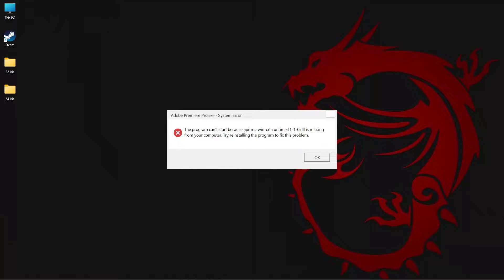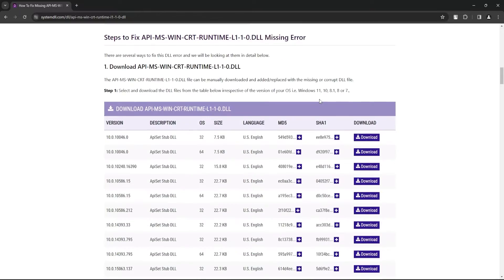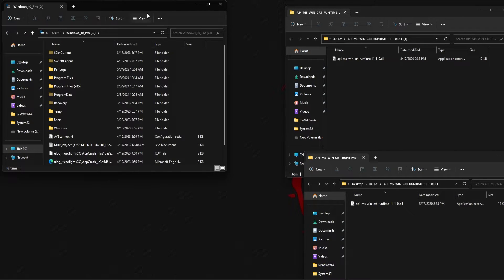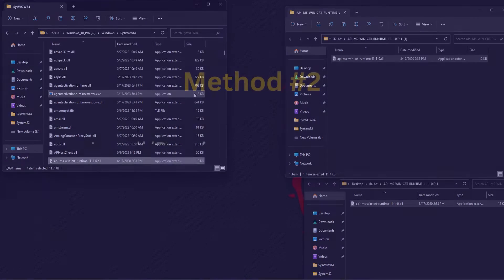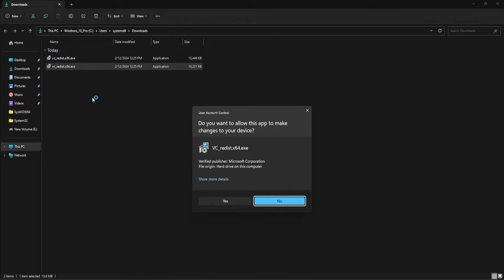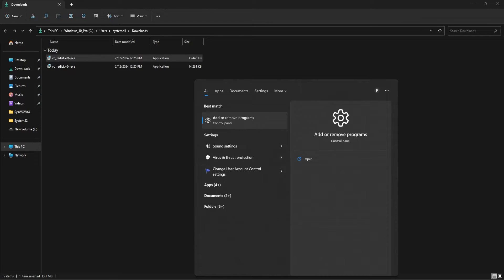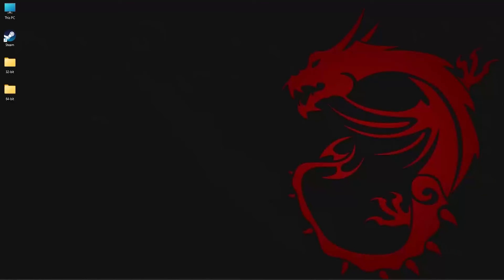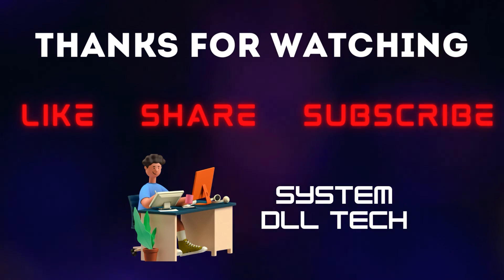How to fix missing API-MS-WIN-CRT-RUNTIME-L1-1-0 DLL Error - Windows 11, 10, 8.1, 8 & 7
This is a complete tutorial on how to fix api-ms-win-crt-runtime-l1-1-0.dll not found error. These methods are applicable on Windows OS versions – 11, 10, 8.1, 8, and 7.

Method 1: Manually download the api-ms-win-crt-runtime-l1-1-0.dll file
For 64-bit Windows users,
Download the 64 & 32-bit api-ms-win-crt-runtime-l1-1-0.dll files from the link above.
Extract the downloaded zip files.
Go to C Drive then open the Windows folder. Paste the 64-bit file in the System32 folder and paste the 32-bit file in the SyssWOW64 folder.
For 32-bit Windows users,
Paste only the 32-bit file in the System32 folder.
Restart the application.

Method 2: Install/Repair Microsoft Visual C++ 2015 Package
Install Microsoft Visual Visual C++ 2015 Package
Install the X64 & X86 .exe files. Or Repair the existing installations.
Restart the application.

Method 3: Update Windows
Check for Windows updates on your PC.

Contents of Video:
00:00 – Introduction
00:24 – Manually download the api-ms-win-crt-runtime-l1-1-0.dll file
02:13 – Install/Repair Microsoft Visual C++ 2015 Package
04:20 – Update Windows
05:00 – Outro